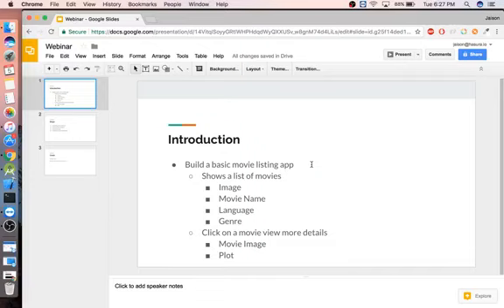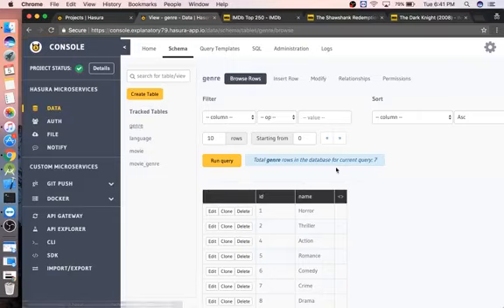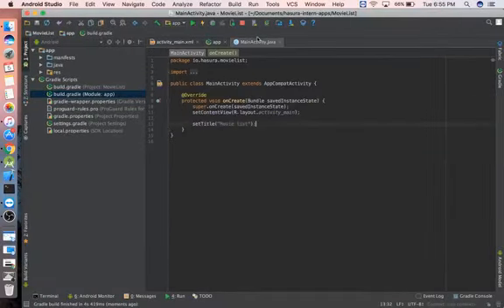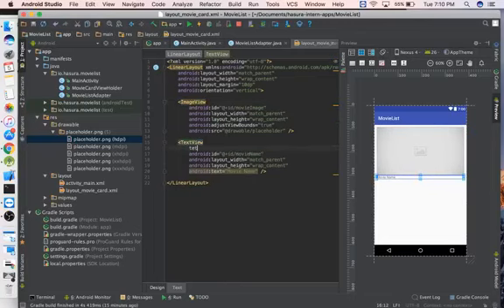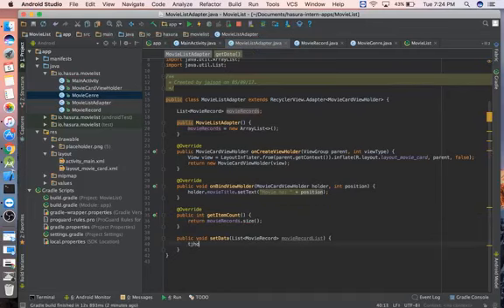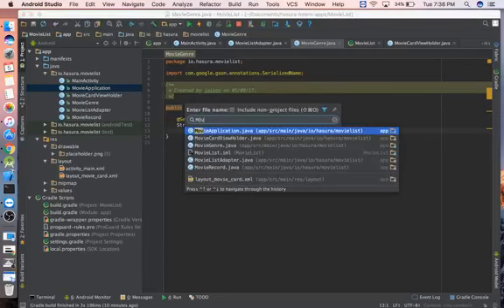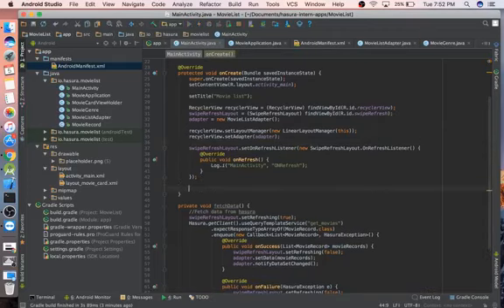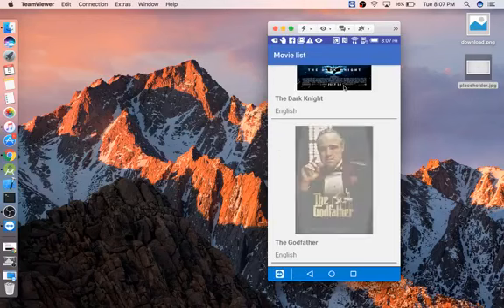Review video: Android app development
Jaison builds a complete movie-listing app in 1.5 hours!